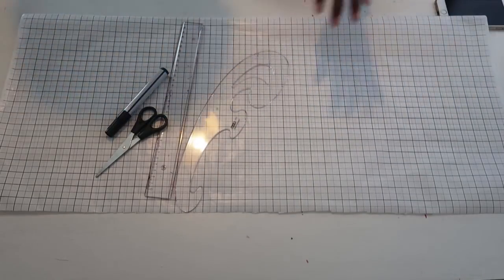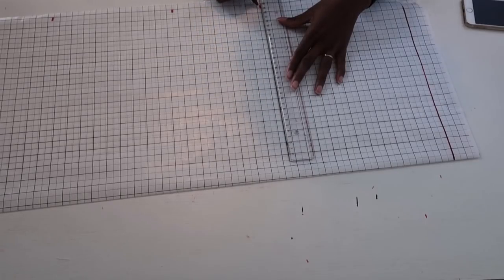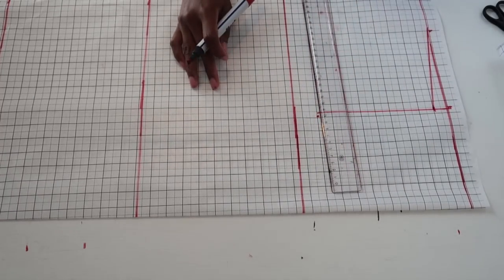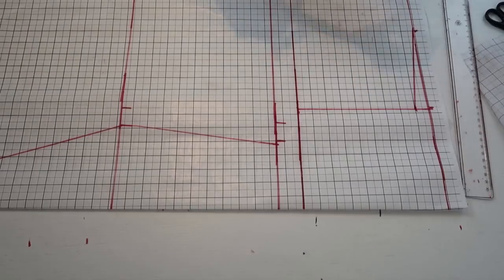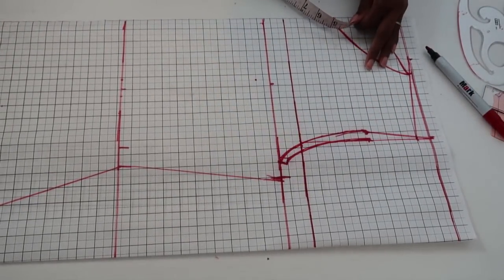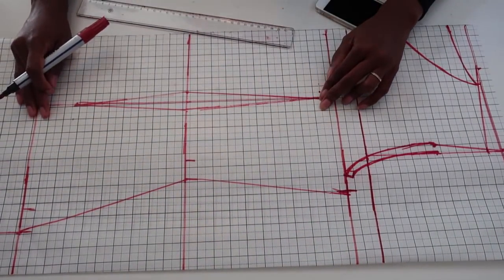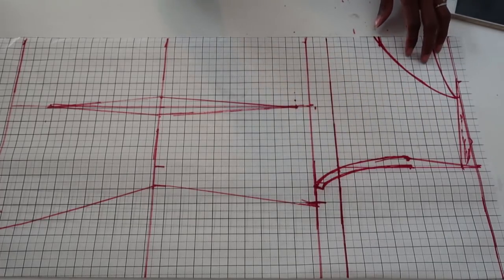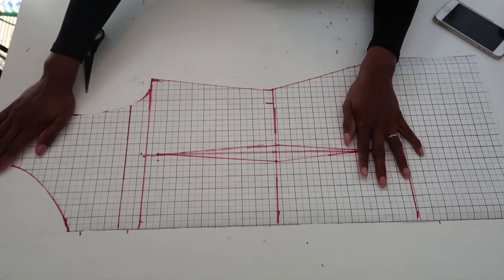(DETAILED) HOW TO DRAFT A BASIC BODICE / BEGINNER SEWING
Hi Fam,
Today i wil be showing you guys how to draft a basic bodice. This super easy tutorial will get to started in pattern making and did i mention is beginner friendly too .